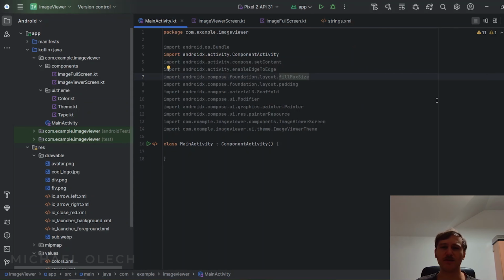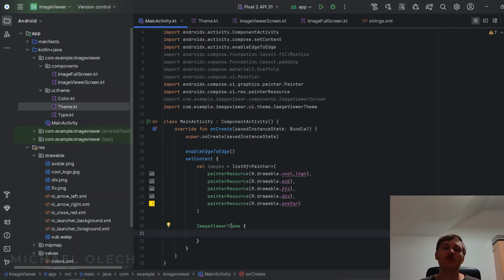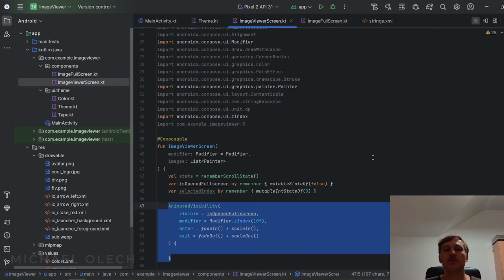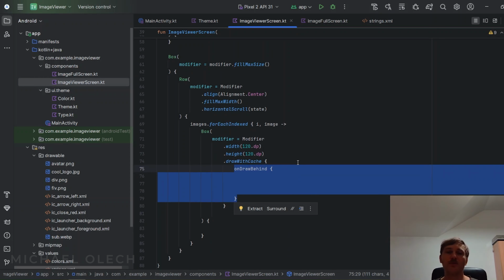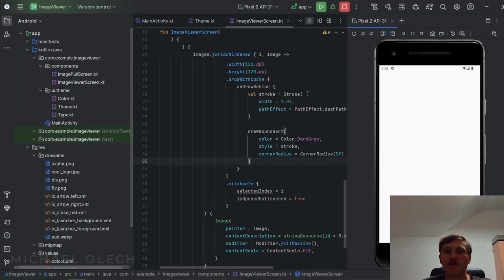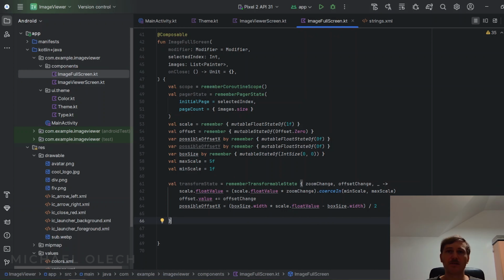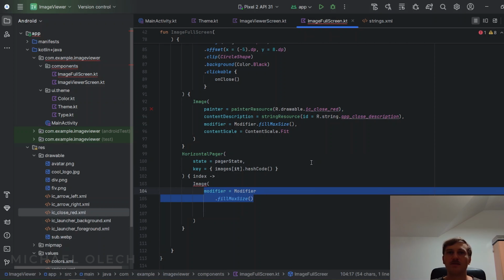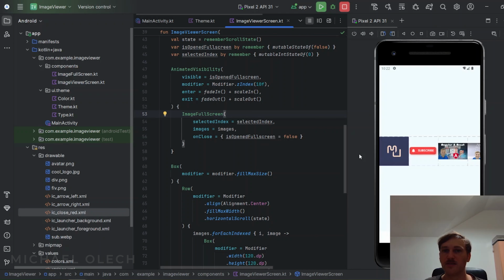Android Image Viewer Tutorial – Step-by-Step Guide for Beginners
This Android tutorial is a full overview step by step how to create image viewer by using Kotlin and Jetpack Compose framework. Additionally I will present how to add transitions between views for pleasant UX!

Timestamps
Intro (0:00)
Main Activity (0:08)
Images Gallery (4:05)
First Run (11:55)
Full Screen Component (12:50)
Final Application Run (21:38)